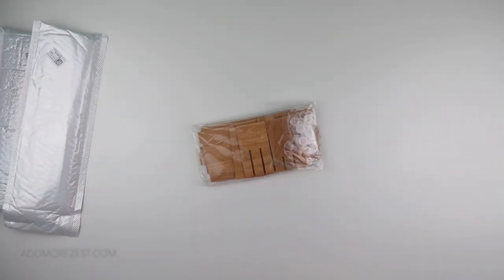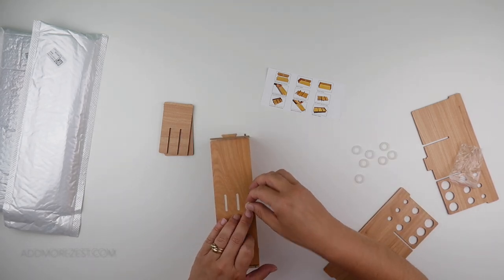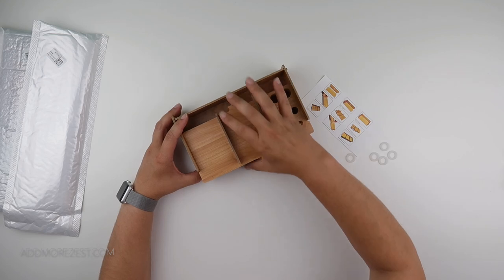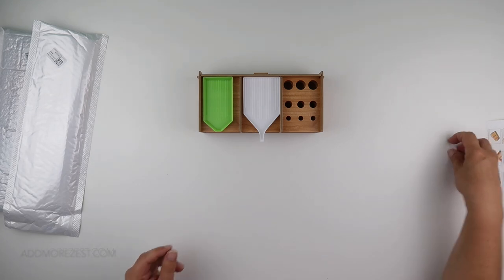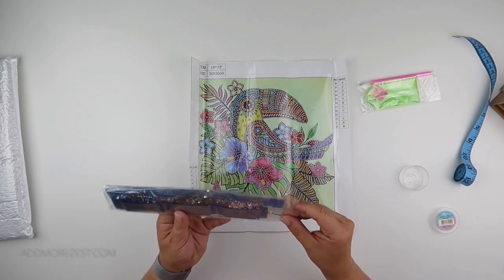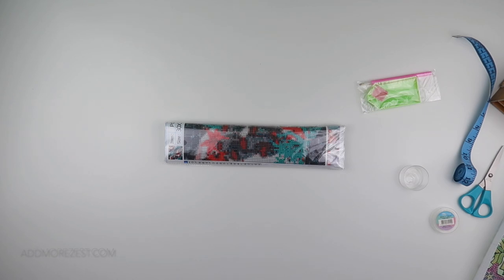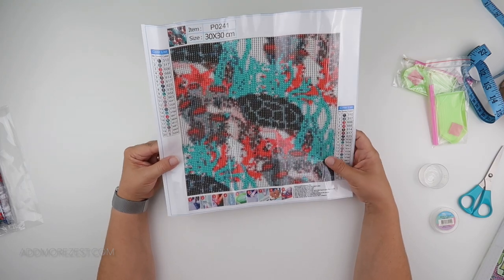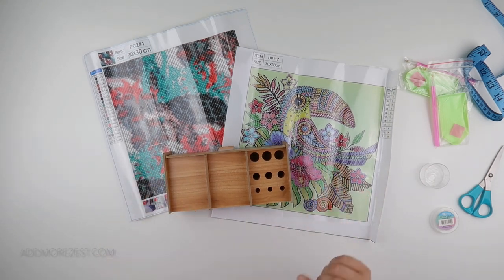Diamond Painting Unboxing | Fansells Friday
Thank you to Fansells for sending me these items to share with you all. If you want some for yourself, you can find them here: